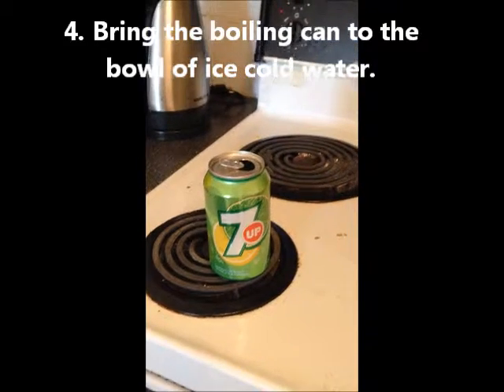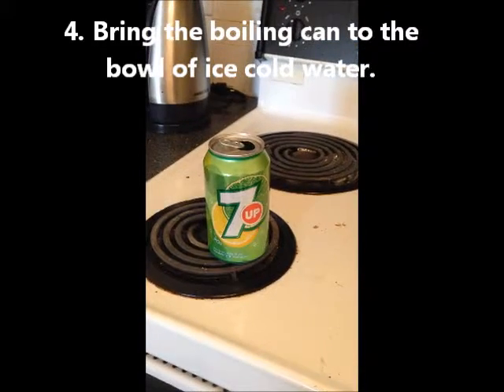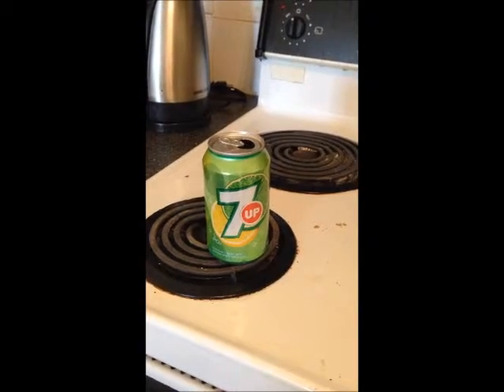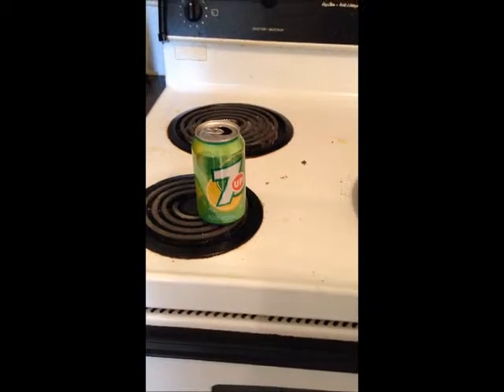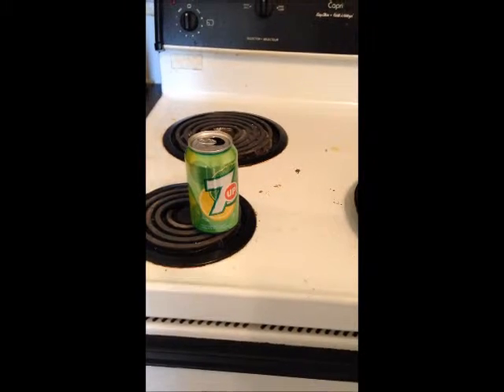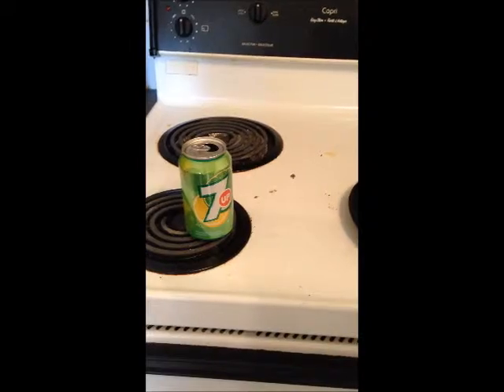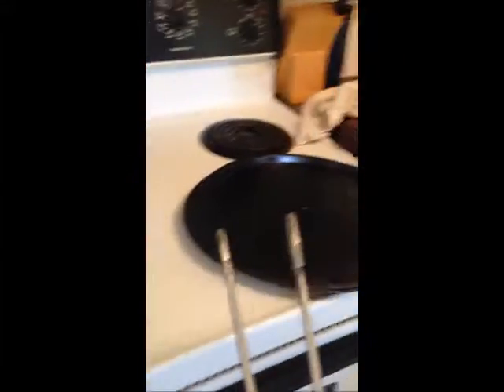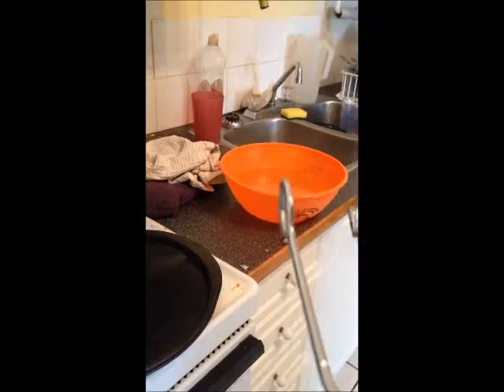35 - The Imploding Can